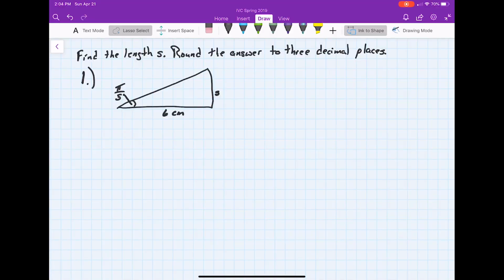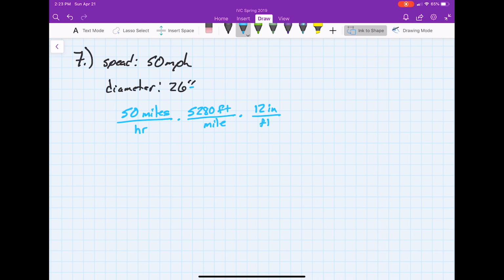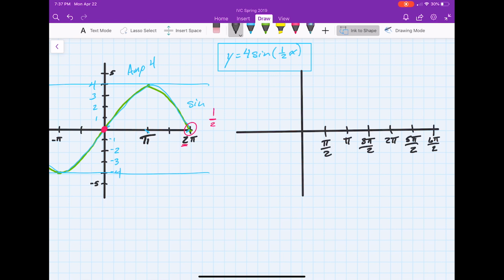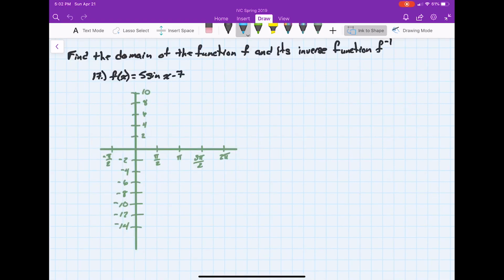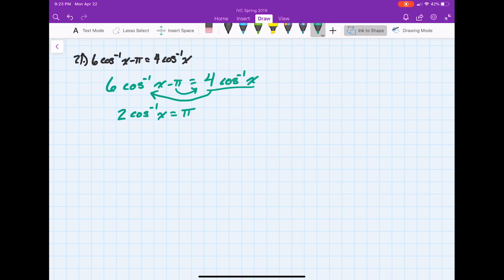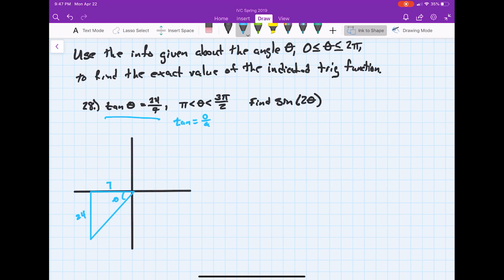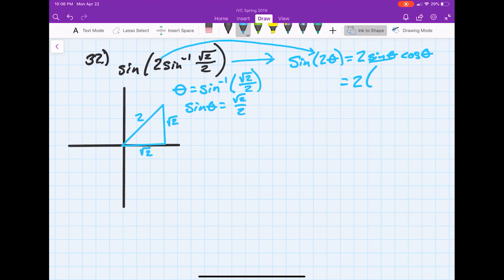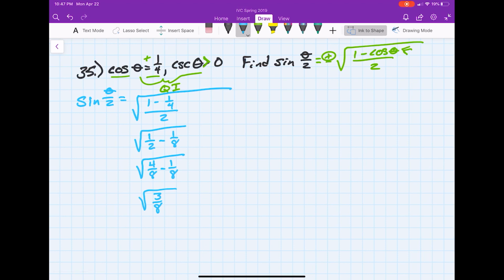Precalculus Exam 5 Review